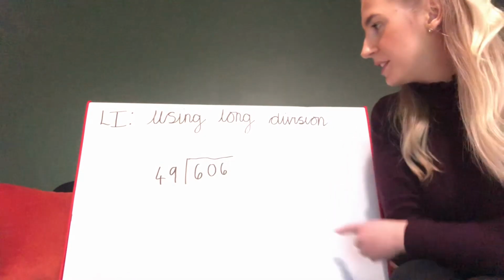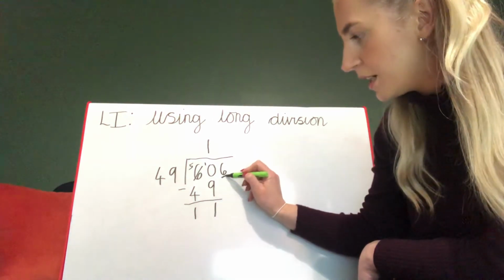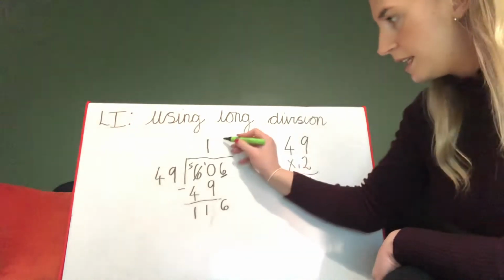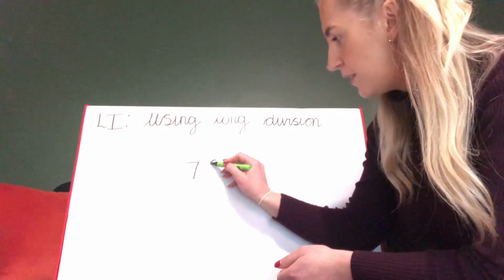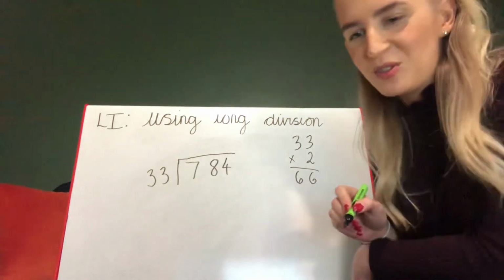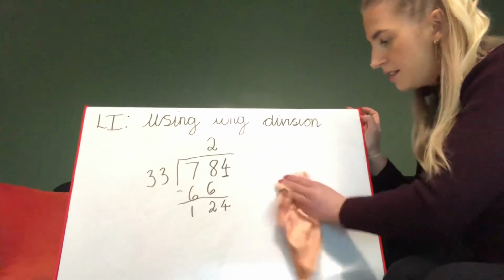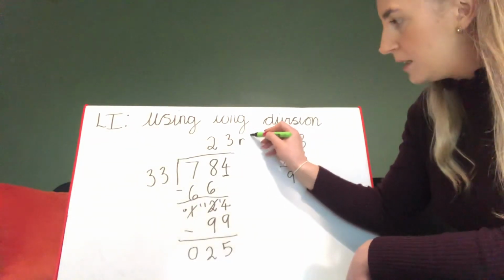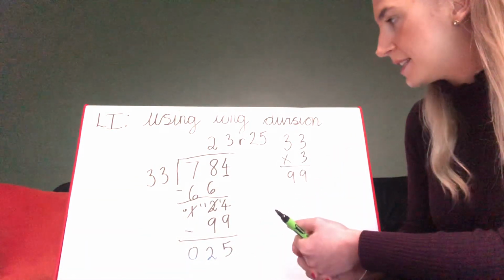25.1.21 Spheres and Tetrahedron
Using long division so solve division problems